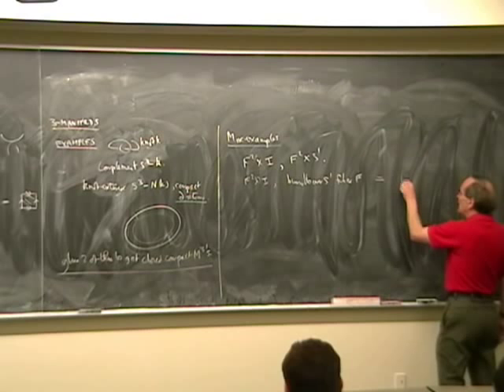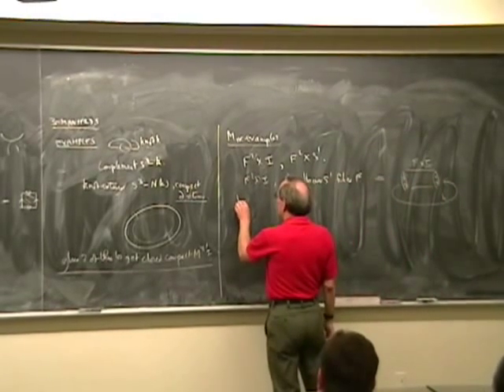Peter Scott Talk 2